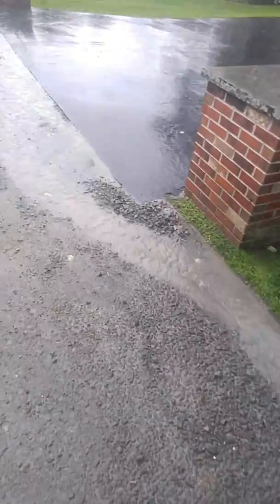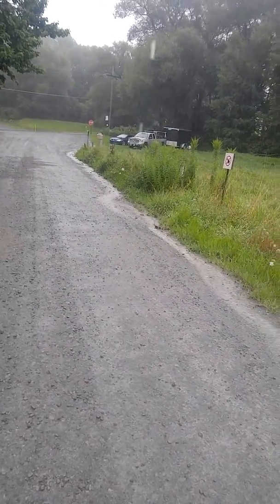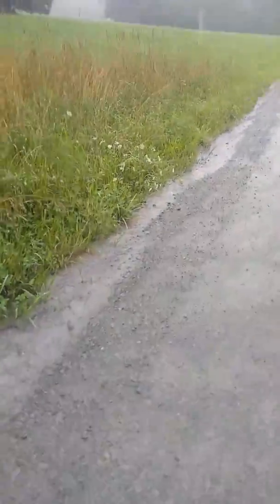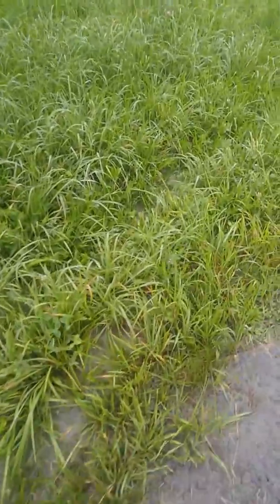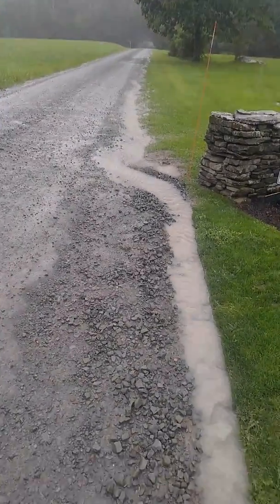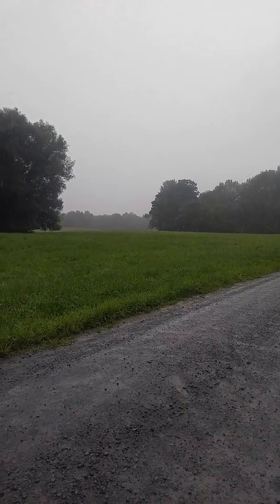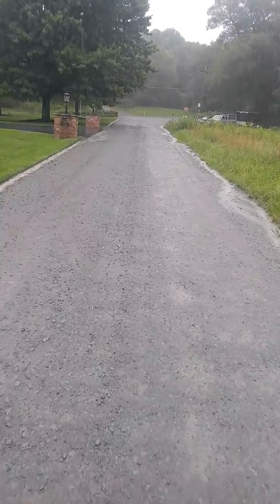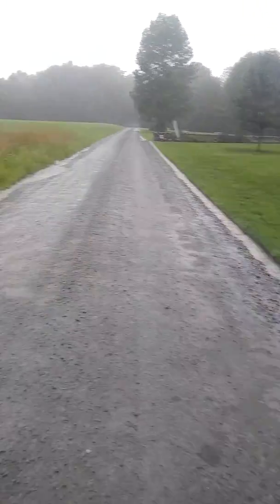water flow control